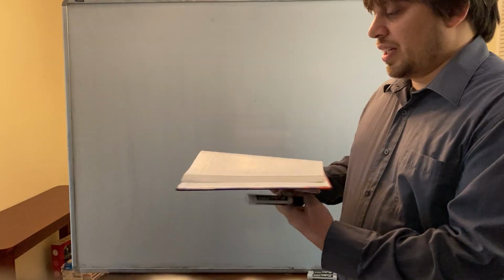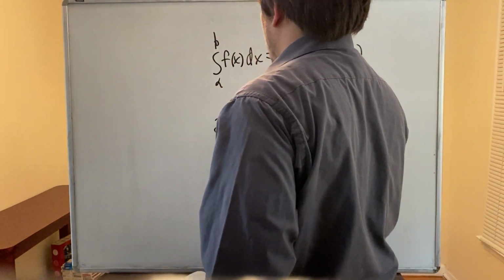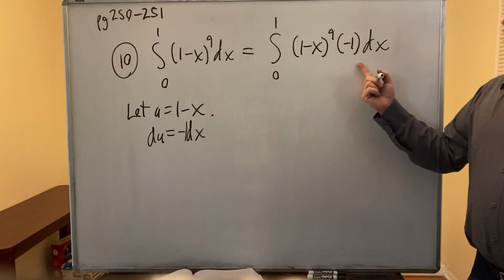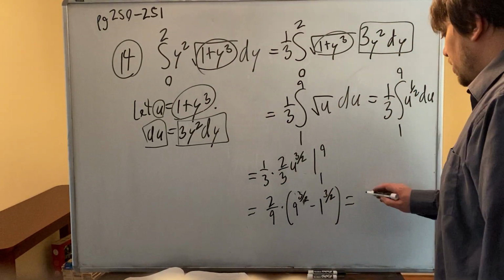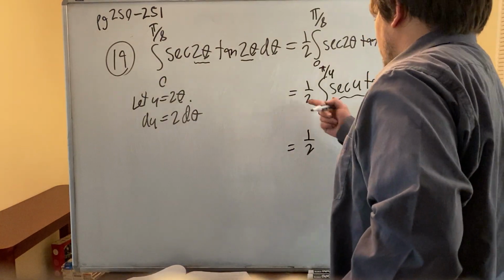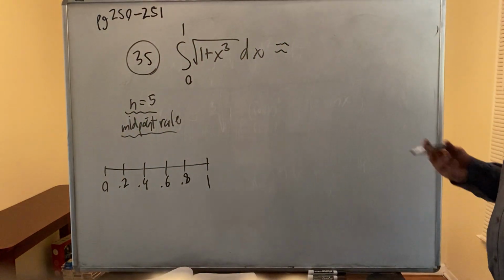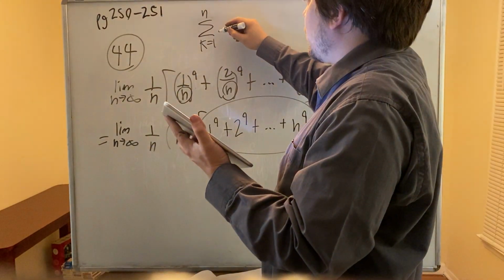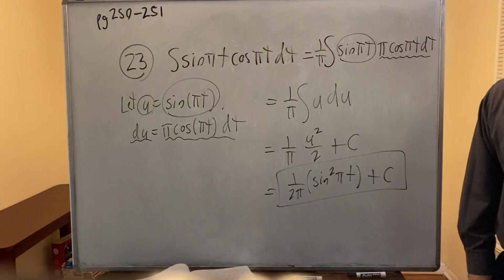Math 142 Session 6 1/2 Review of 3.7 and Chapter 4